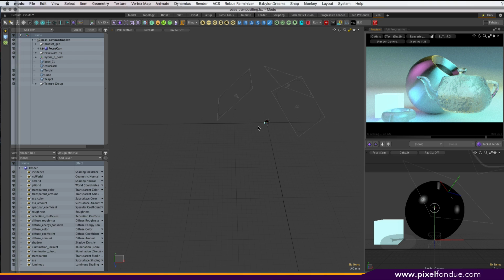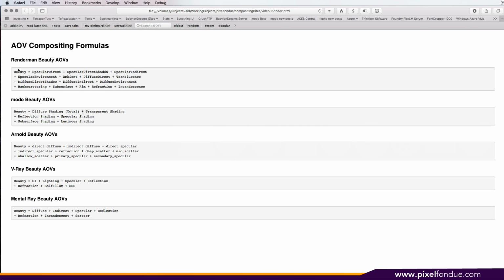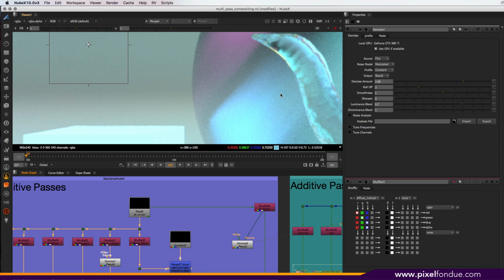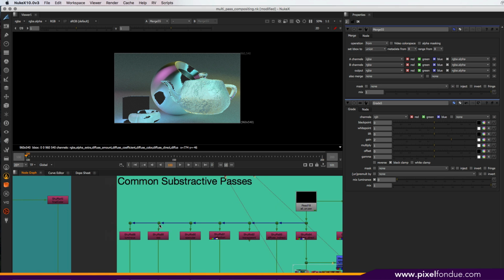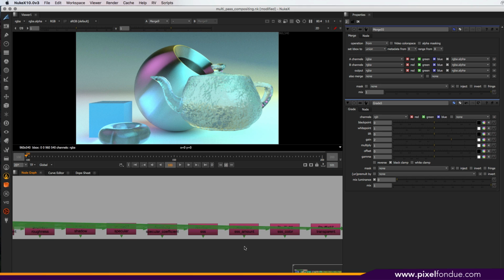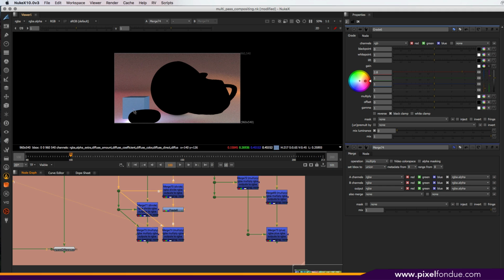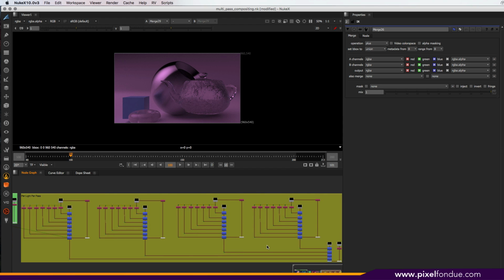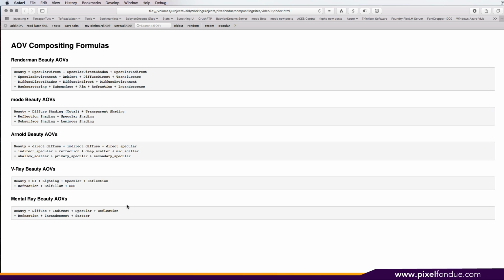Compositing Bites | Multi Pass Compositing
Outputting your CG renders into multiple AOV gives you a great flexibility. But how on earth do you put the individual passes back together and what do you need to look out for? Find out in this video. Includes the assets shown in the video for Nuke and Fusion.